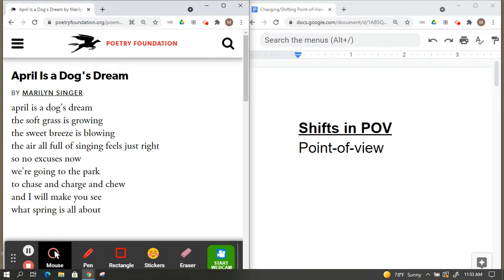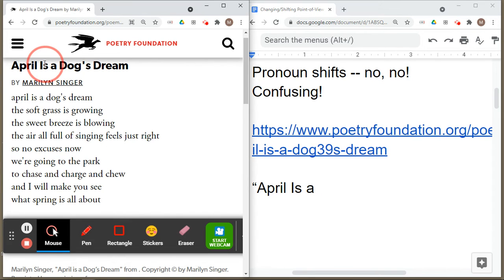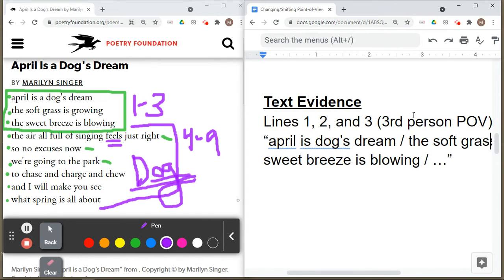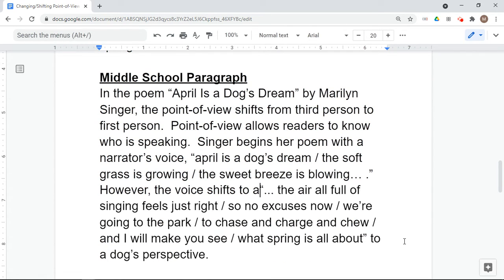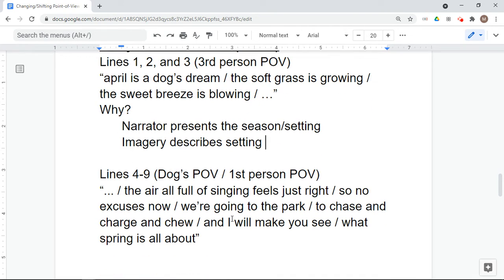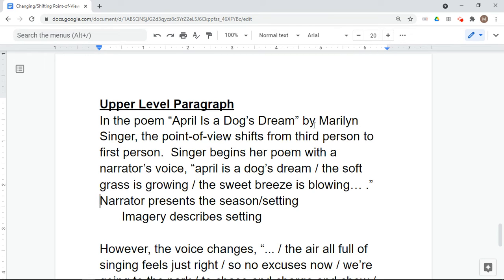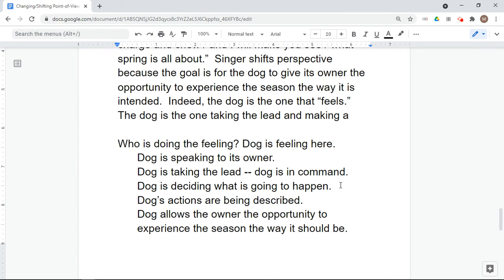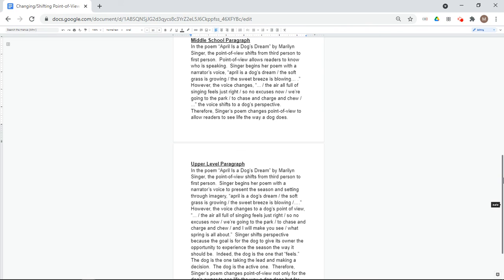Teach & Practice Shifting POVs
Writing a middle school and a high school paragraph about shifting points-of-view.

*TIMESTAMPS*
00:00 Definition of shifting point-of-view
05:25 Poetry reading
07:23 Finding text evidence
16:32 Creating middle school paragraph
24:49 Analyzing text evidence
31:03 Creating high school paragraph